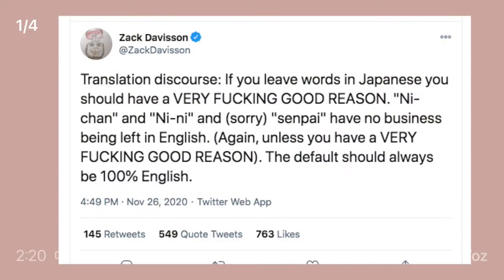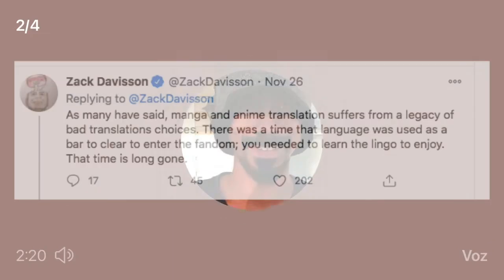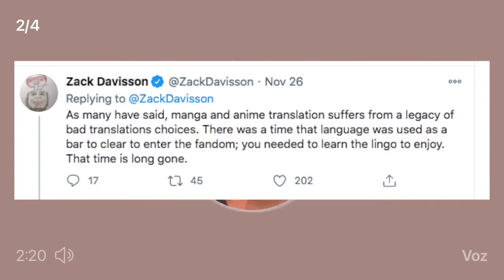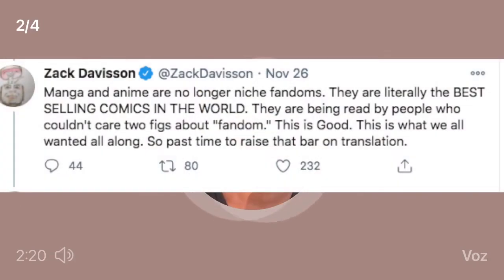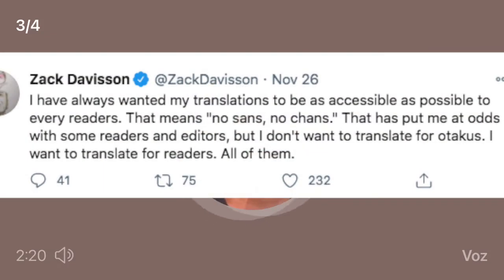Twitter Japanese to English Translator Reeks of Elitism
Download My Theme